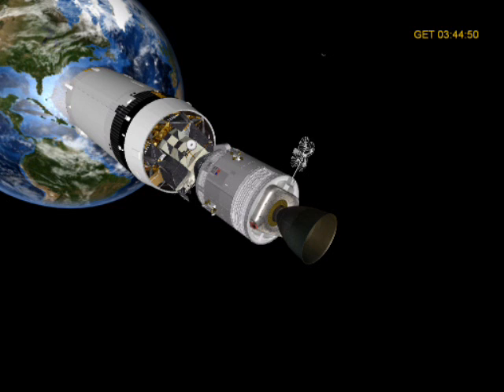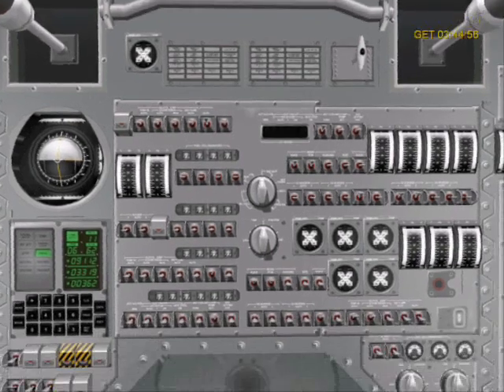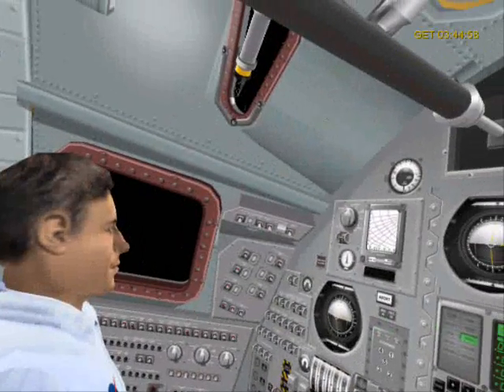Apollo 11 - Extraction of the LM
Orbiter